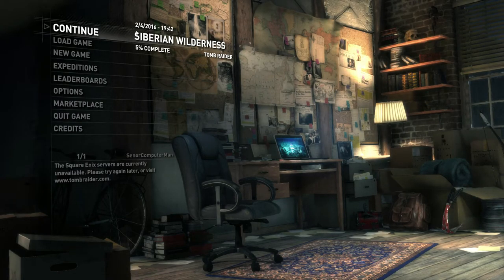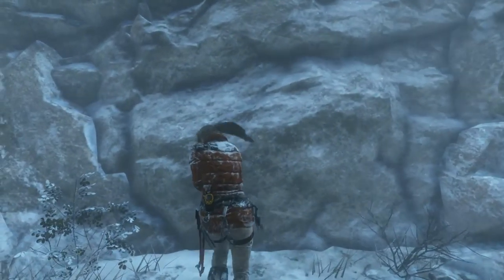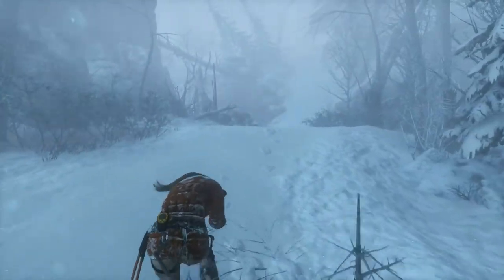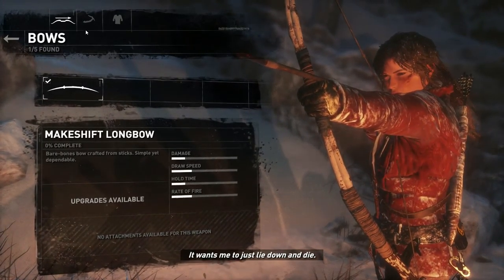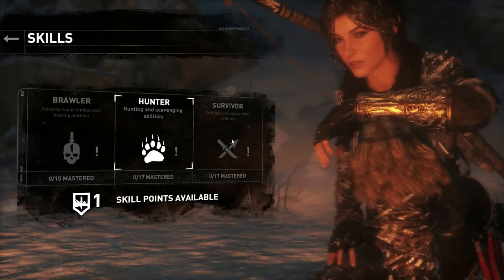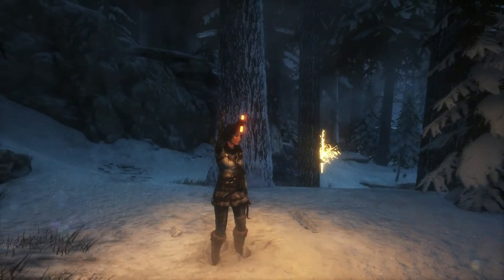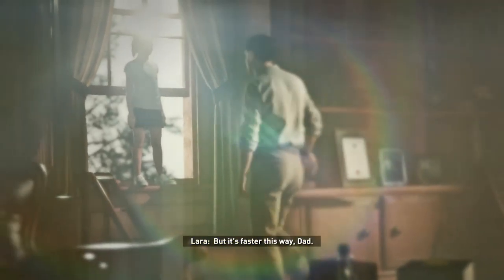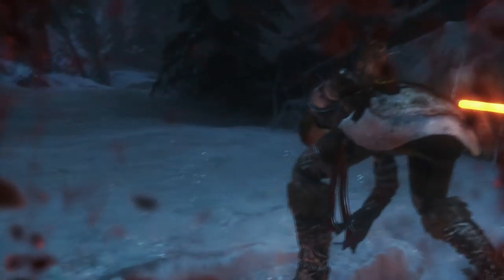Rise of the Tomb Raider☆Part 3☆New Girl